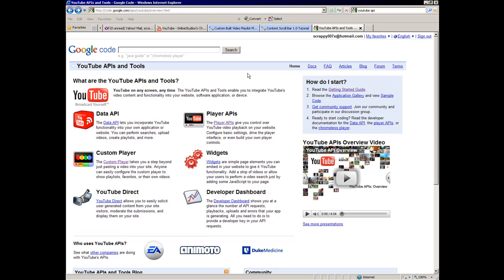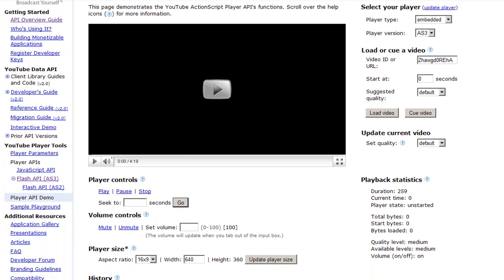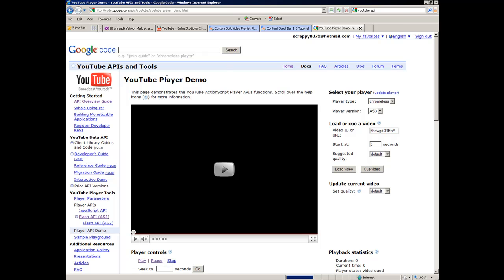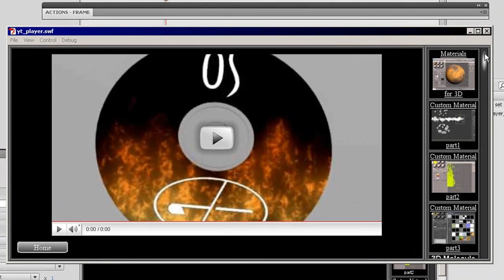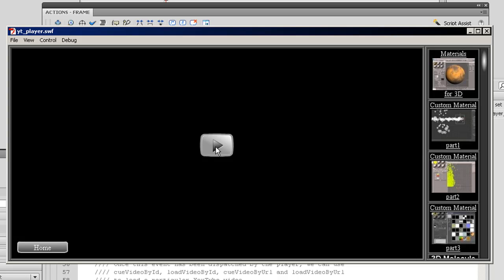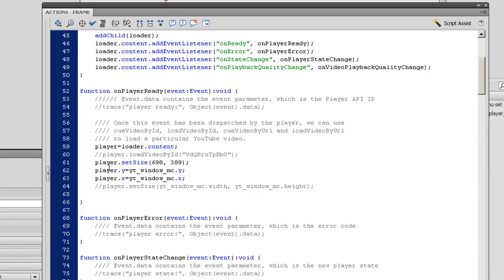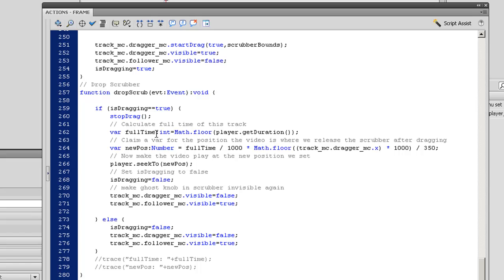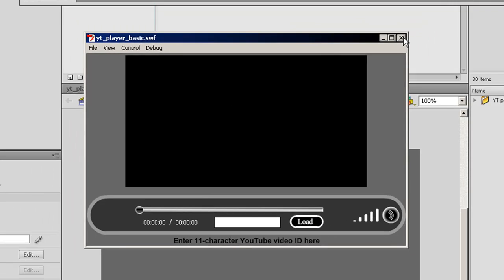Custom YouTube Player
YouTube player for beginners and anyone who wants a custome player. Embedded player or chromless, have it your way.